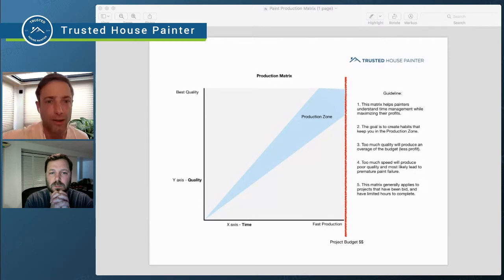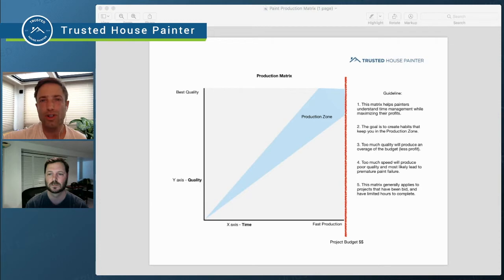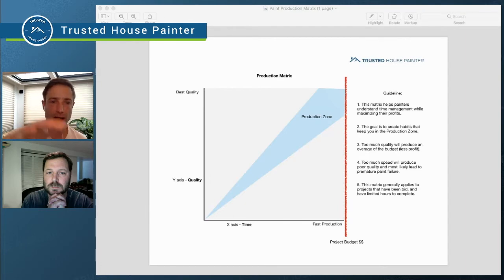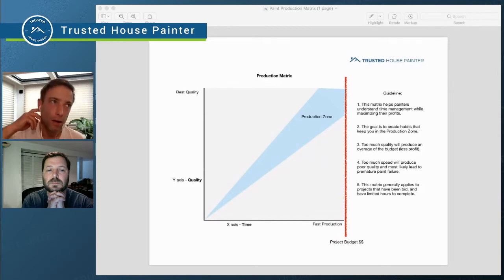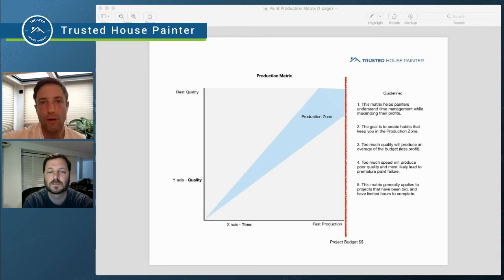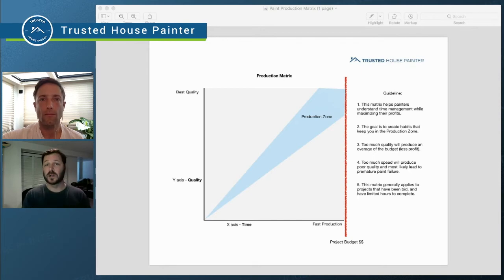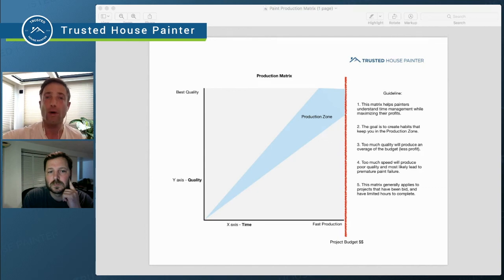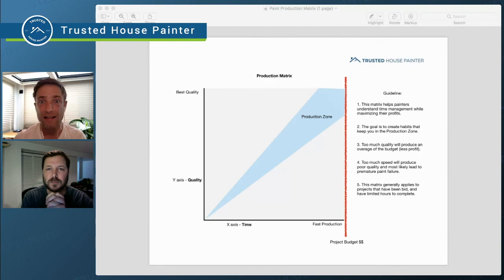The Painting Production Matrix: Finding the Balance Between Speed and Quality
How do you increase the value of your worth to your employer, while keeping the job on budget?

As a painting business how do you teach your employees to increase their productivity while staying on budget?

In this video Paul discusses the idea of a "Production Matrix" and how to create habits to stay in the production zone so that you stay on budget while keeping the quality of your work high.

Join the Trusted House Painter academy facebook group page to learn more production, business and professional development tips to help you become a value-driven painting professional.

Market your painting company the smart way and get your free Trusted House Painter membership and expand your marketing efforts (and get access to local painting leads in your area).